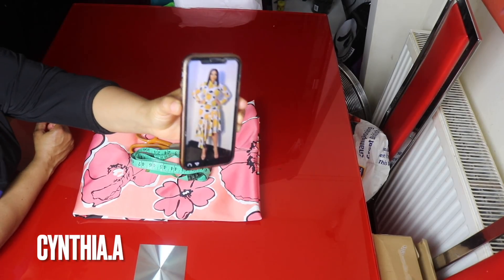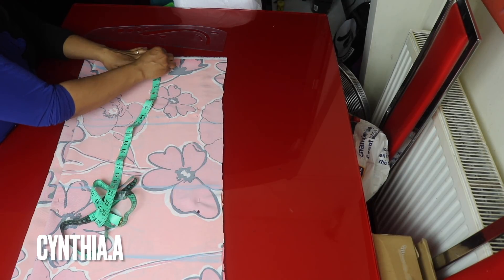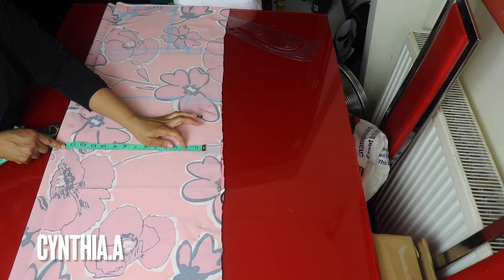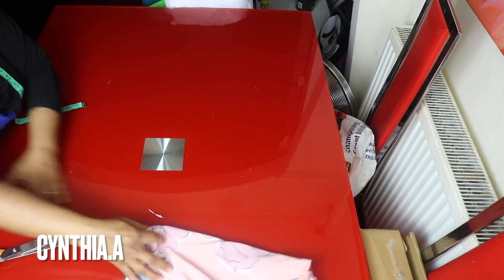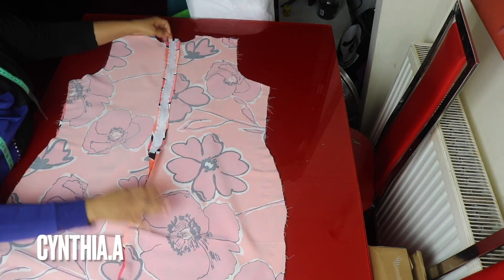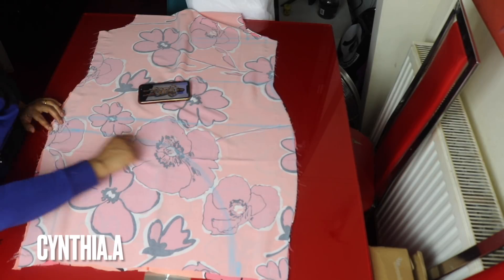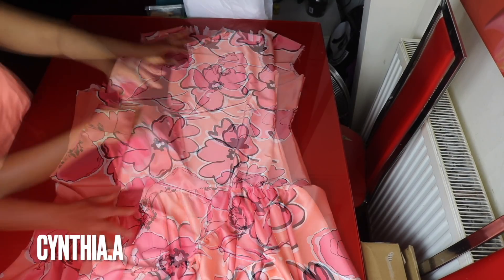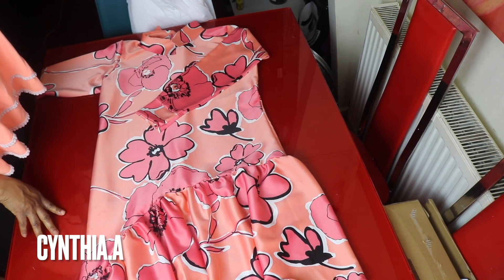How To Make A Trending Short Gown With Ruffled /Cutting And Stitching/Diy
@Cynthia's Fashion House
Instagram handle
The link:
collar dress tutorial:

I used 2.5 yards of creap fabric for this tutorial.